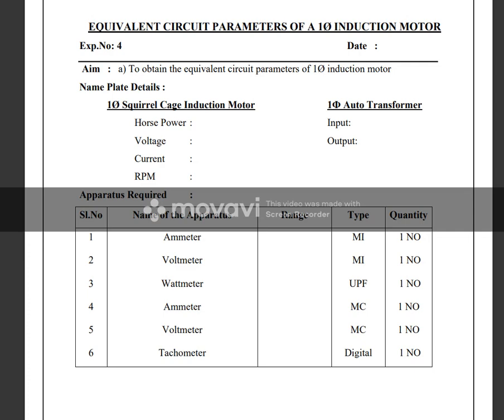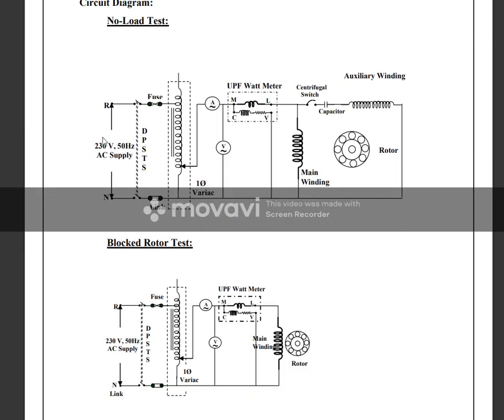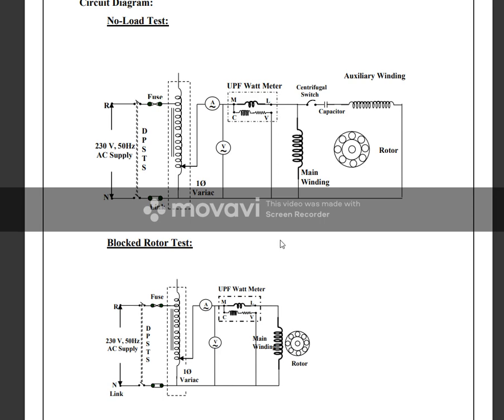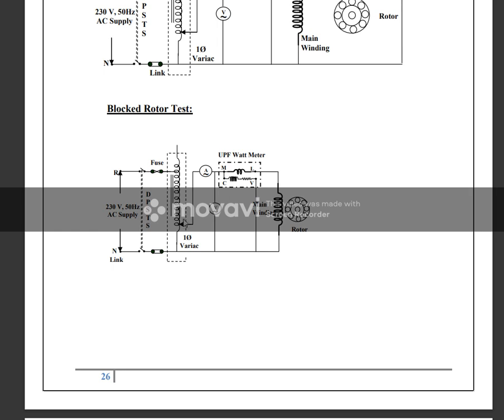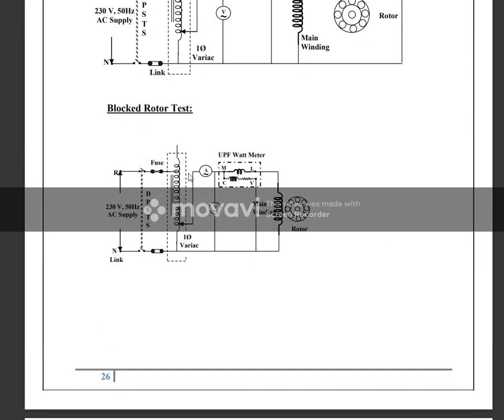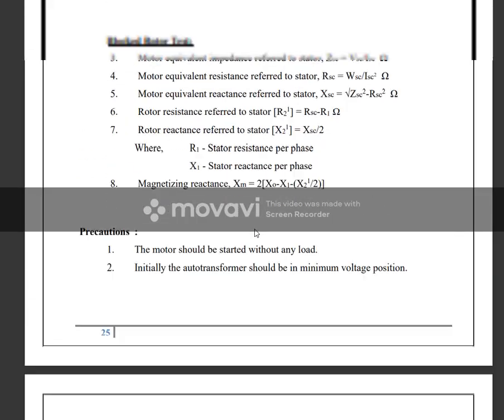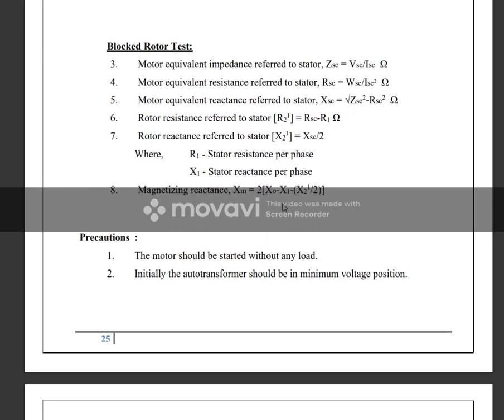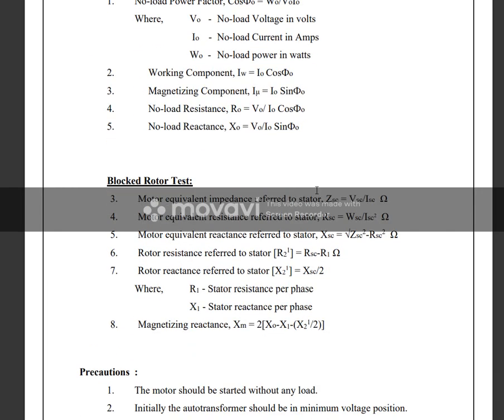equivalent circuit parameters of 1 phase induction motor